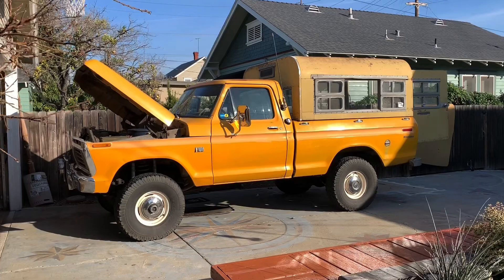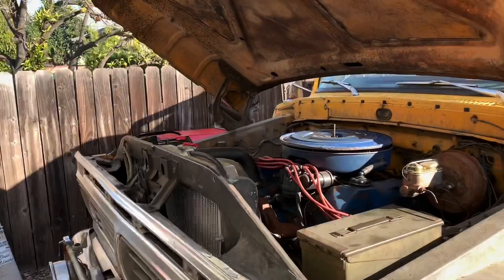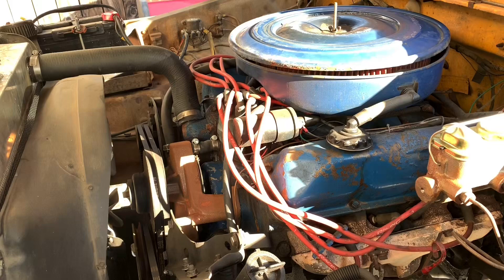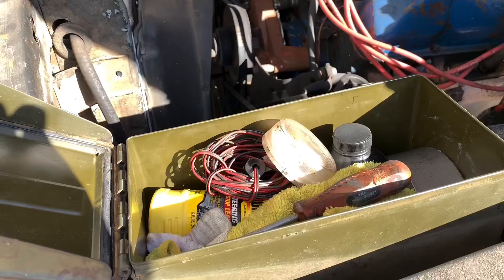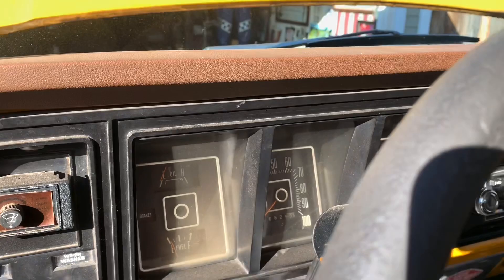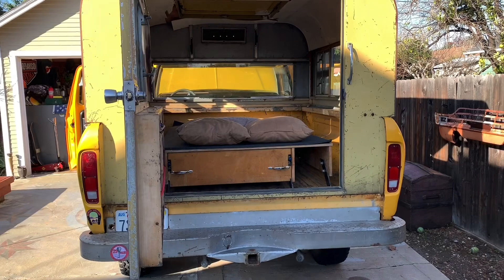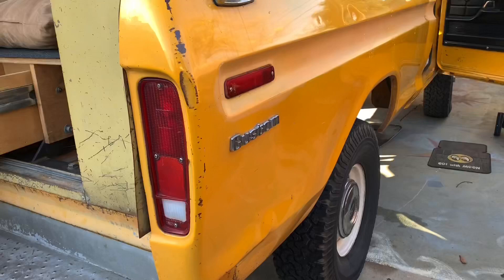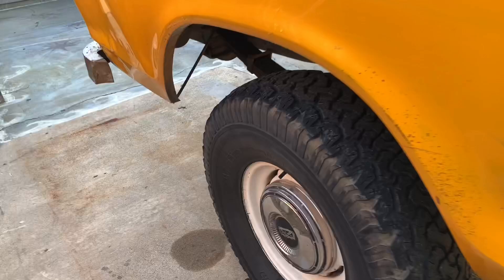1973 Ford F100 4X4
Short bed 4x4 custom cab with a Pullman camper FOR SALE in Orange California.